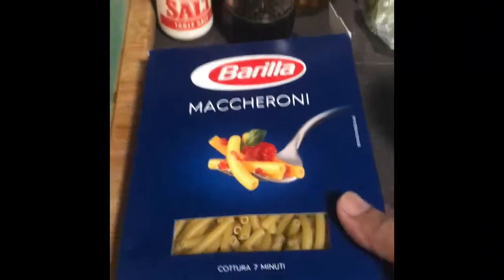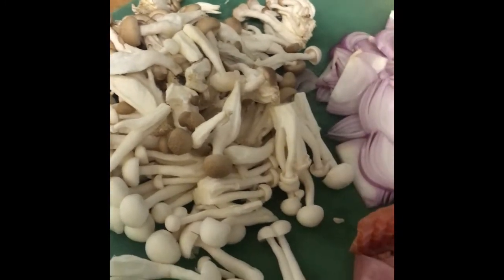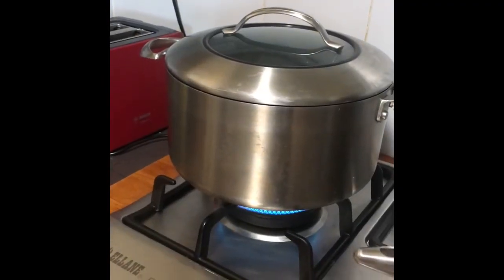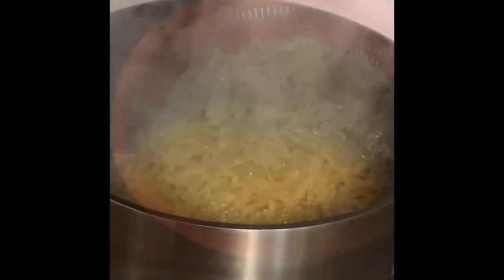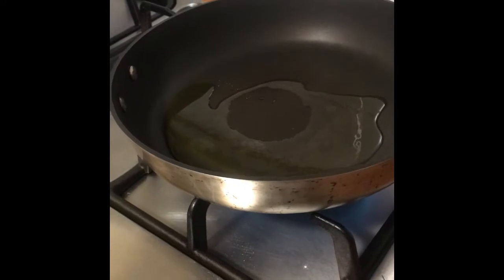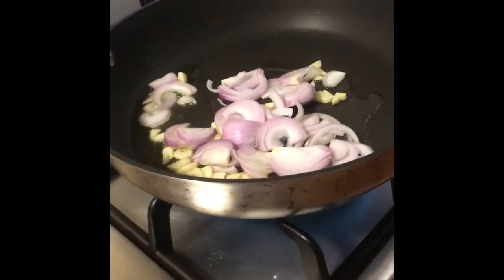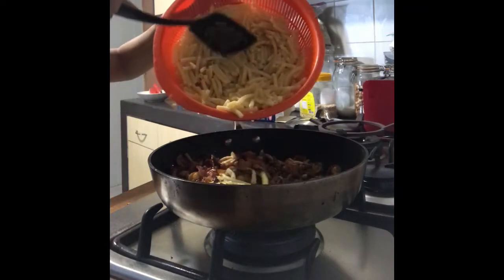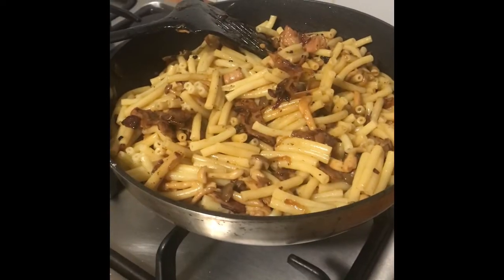Bacon and Mushroom Pasta BUHAYOFWSINGAPORE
Simple Cooking